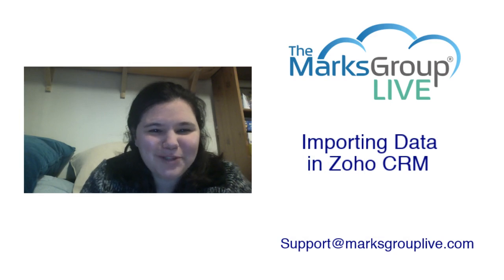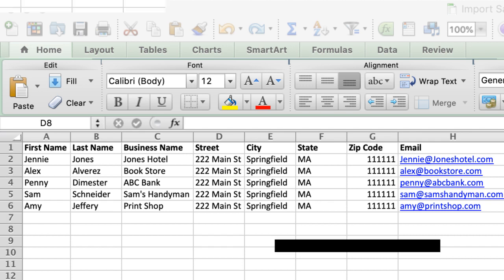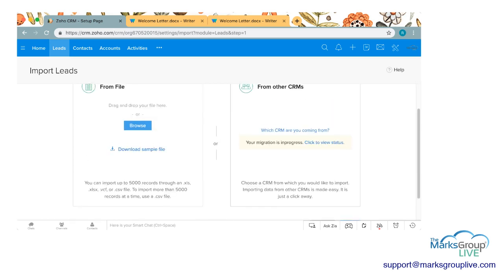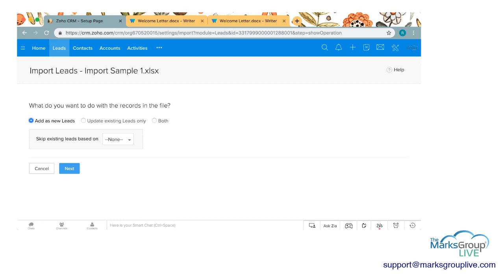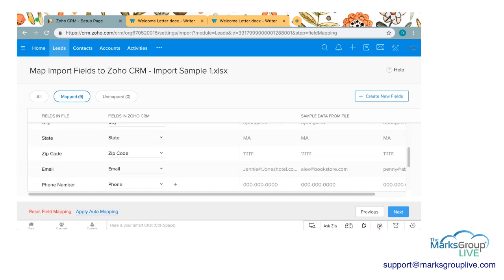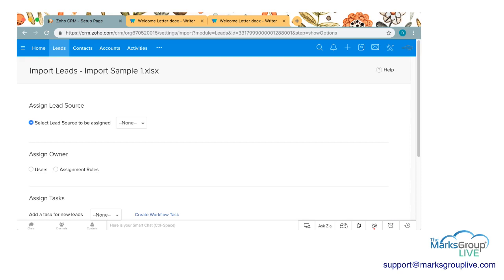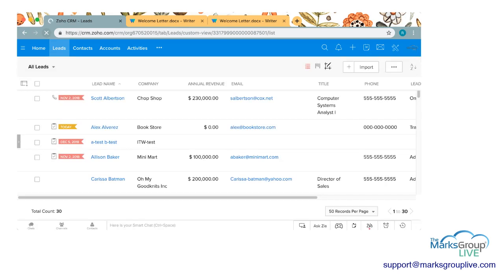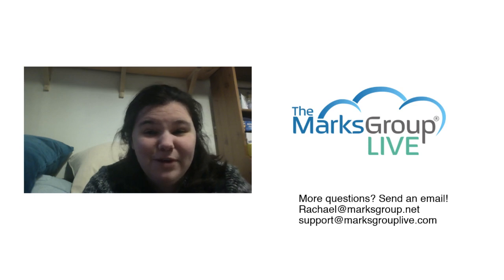Zoho CRM Import Data: How To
The Zoho CRM import data functionality makes it easy to import data - especially with an Excel spreadsheet. Learn about importing data into Zoho CRM in this video!

You will learn:
- how to import data from an Excel sheet into Zoho CRM
- how to map data from an import into Zoho CRM